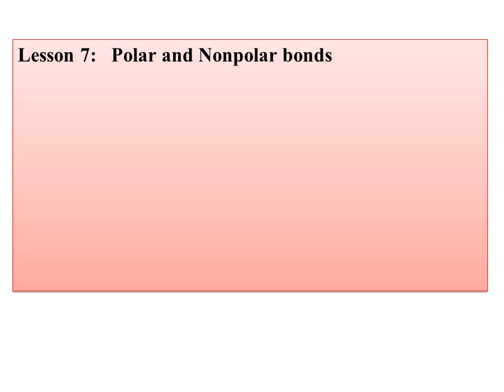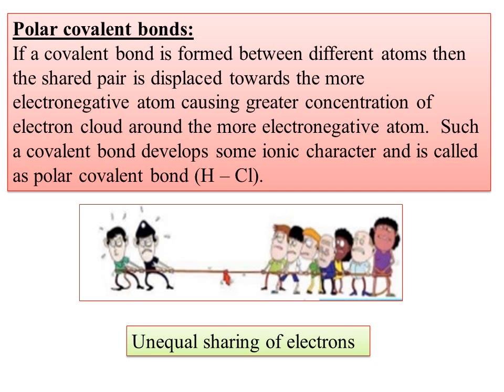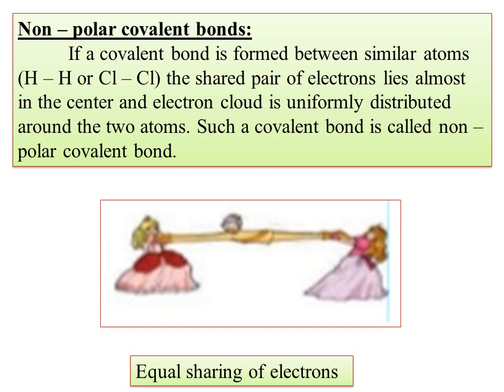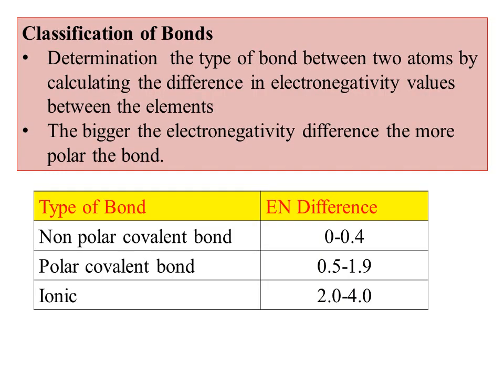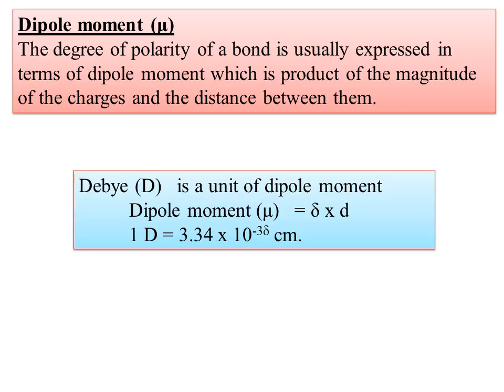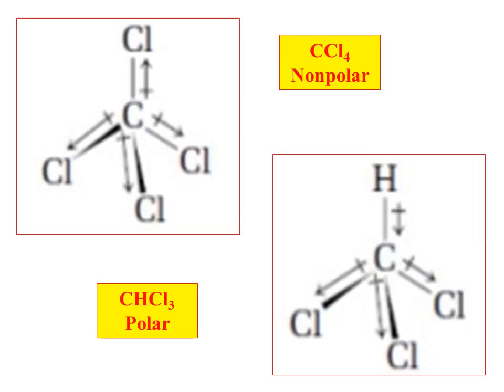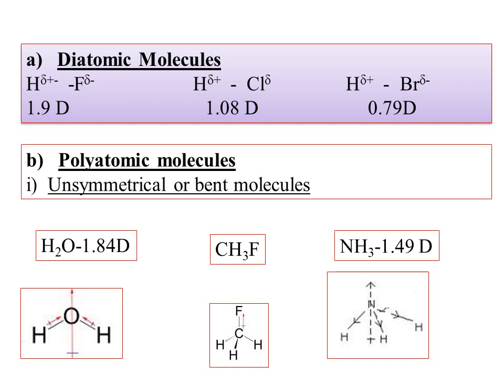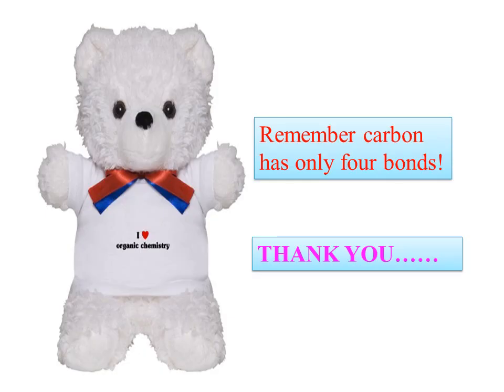Fundamental Concepts in Organic Reaction Mechanism Lesson 7: Polar and Nonpolar bonds with examples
To day I am uploading the video for my second course Fundamental Concepts in Organic Reaction Mechanism-for  Beginners-Lesson 7: Polar and Nonpolar bonds with examples
Lesson 5: Types of Organic   Reactions

-Lesson 4: Reaction Intermediates  in Organic  Chemistry

Lesson 3: Attacking species in Organic  Chemistry

 Lesson 2: Cleavage of covalent bonds

Lesson 1-  Nature of chemical bonding